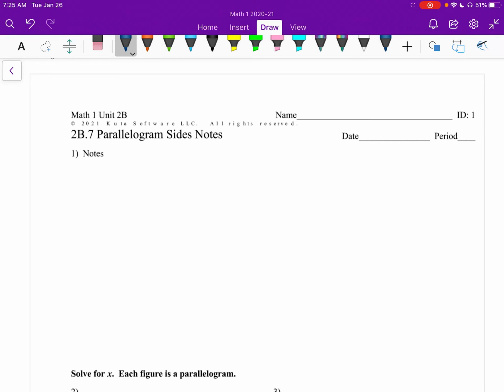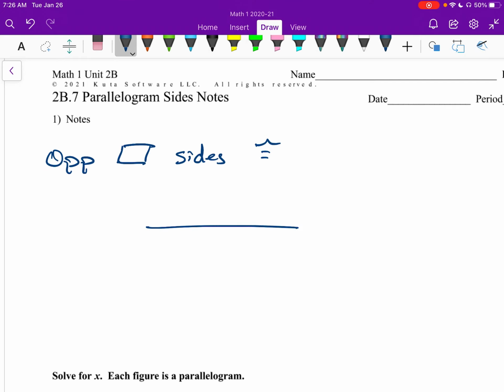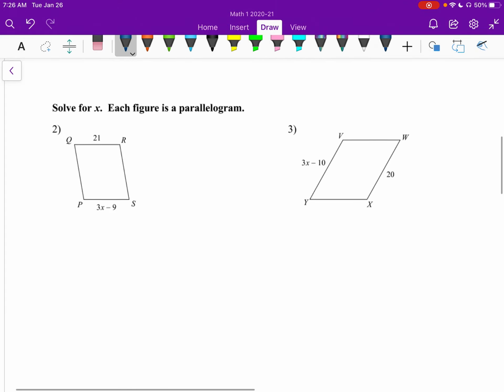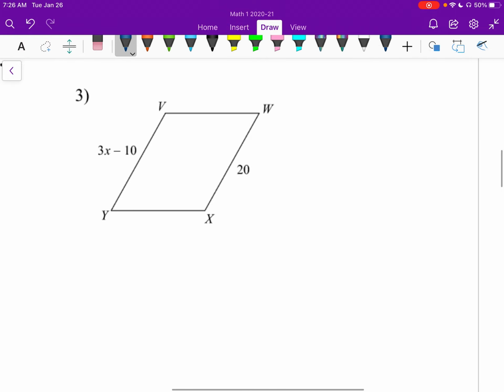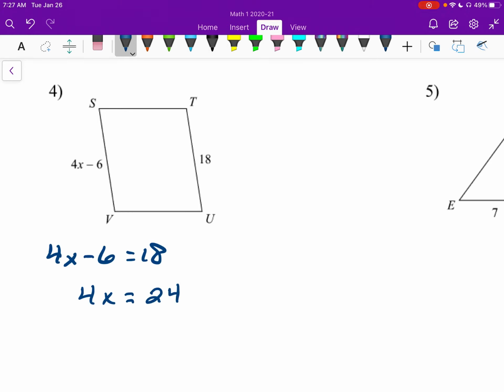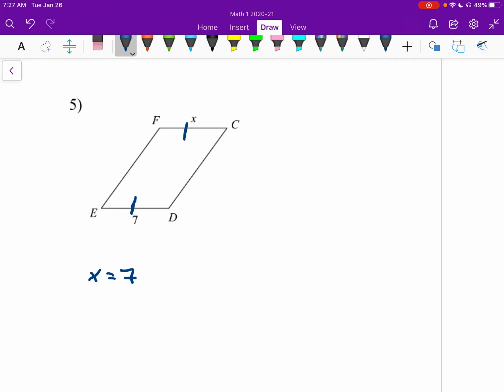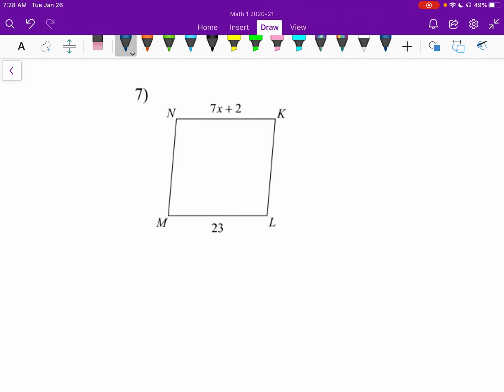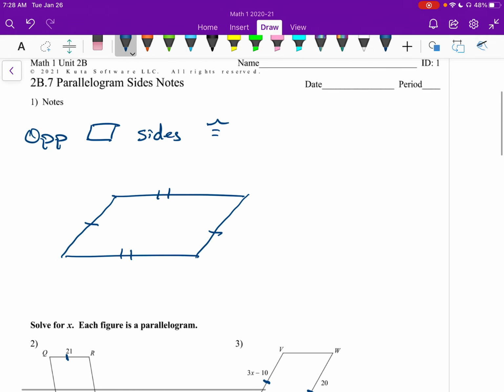Math 1 - 2B.7 Parallelogram Sides